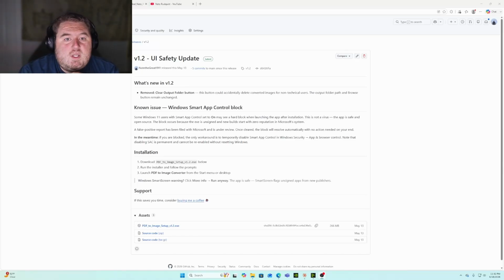Building a Searchable Epstein Photo Archive (and PDF to Image Update)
It's been a while, so here's an update on the PDF-to-Image Tool, and a first look at what I'm actually building with it.